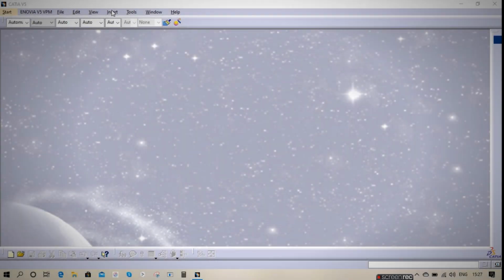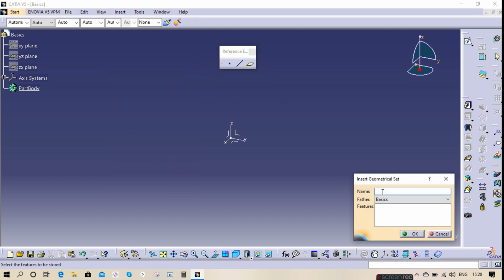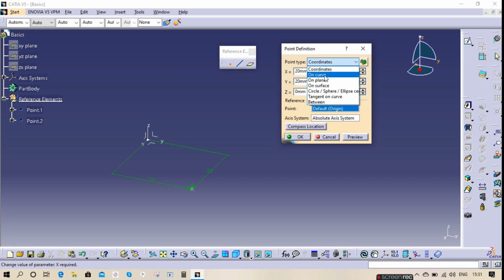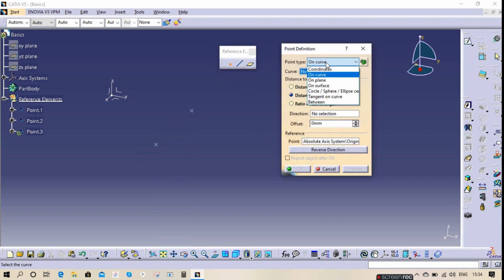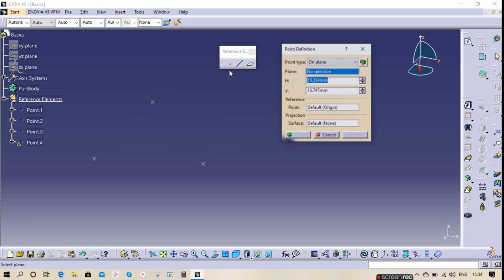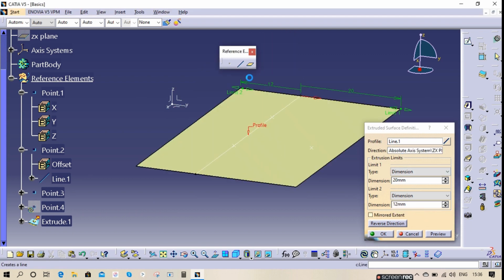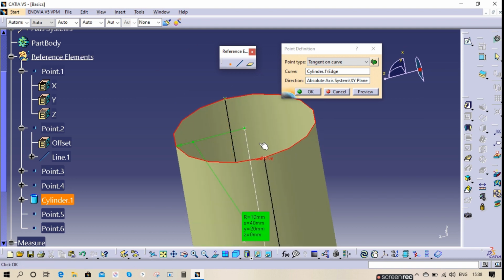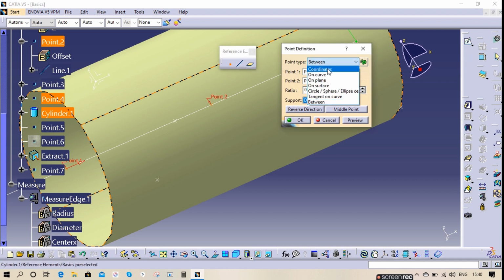How to create Points|| Part Design|| Catia V5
How to create points in Catia
Basics in Catia V5